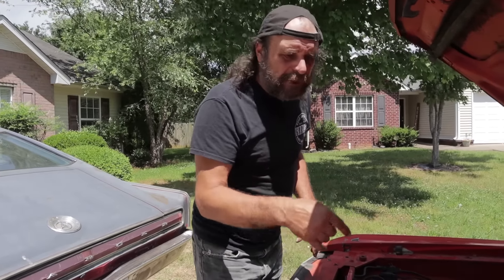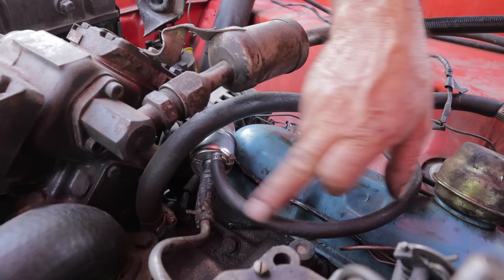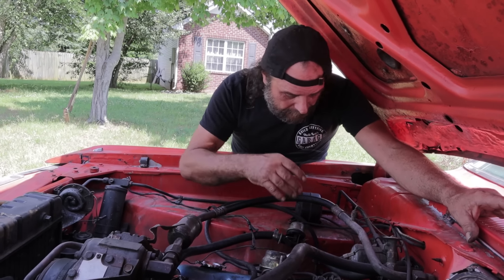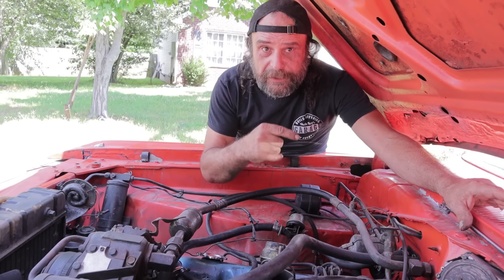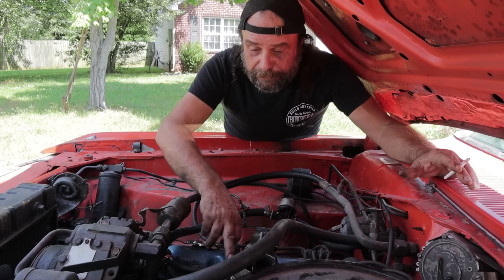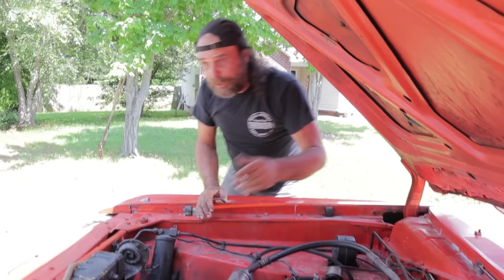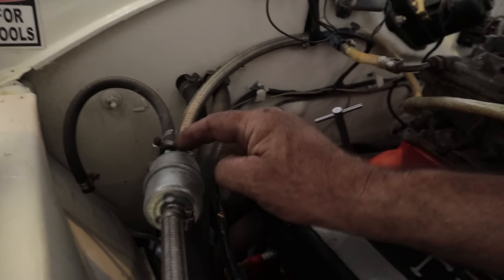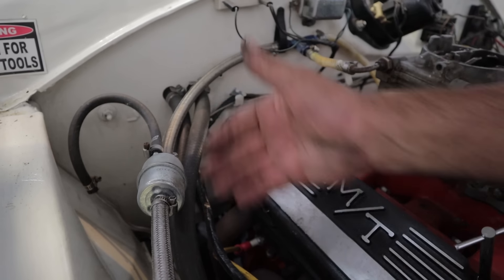$8 Cure For Vapor Lock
Installing a Vapor Separator Gas Filter is a quick, easy, cheap fix for ninety percent of the fuel related issues on your Classic Car.